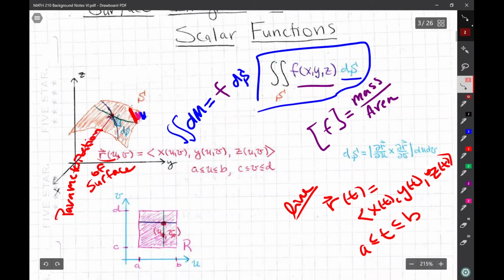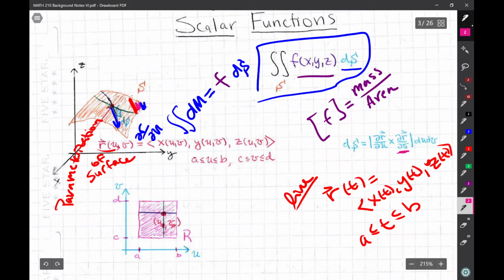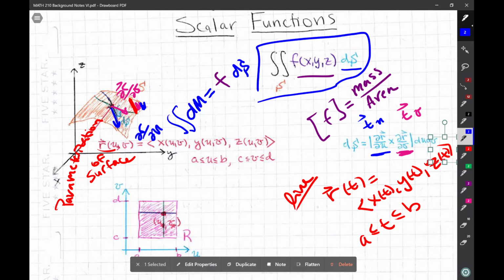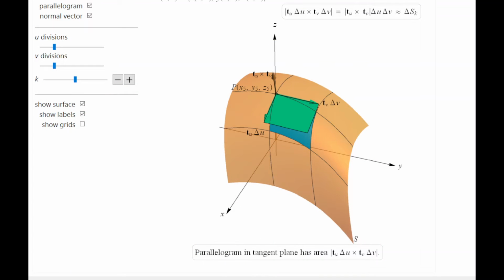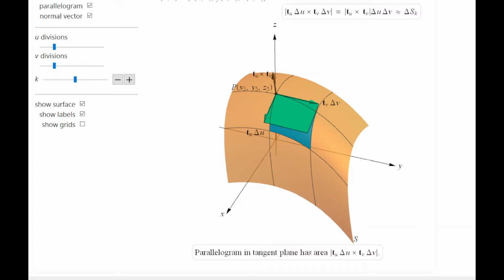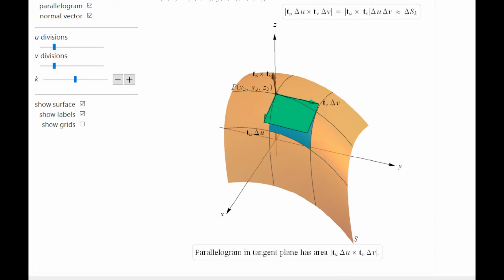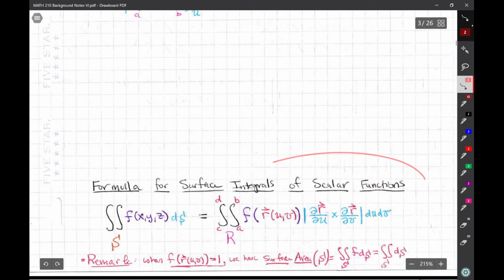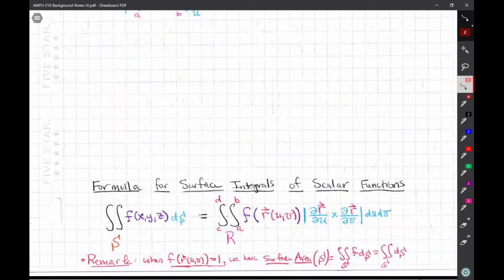Calculus III E51 Surface Integrals of Scalar Functions: Formula